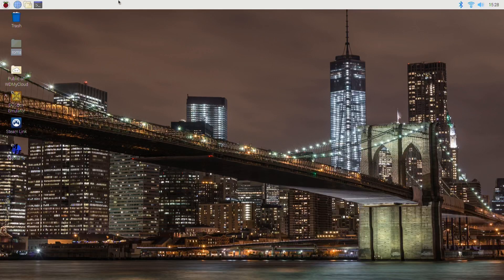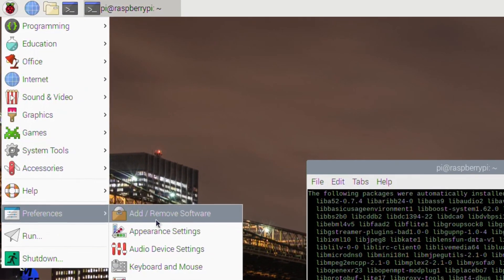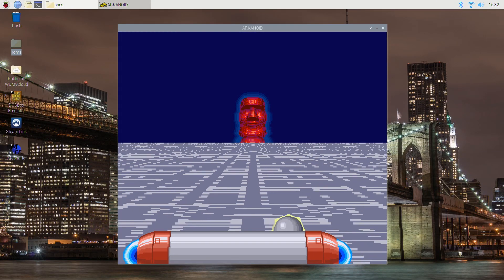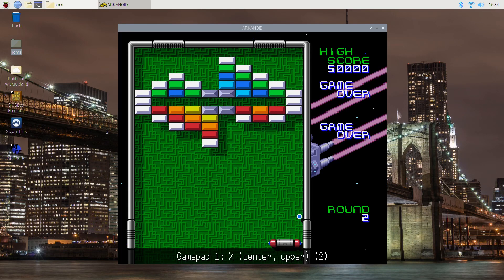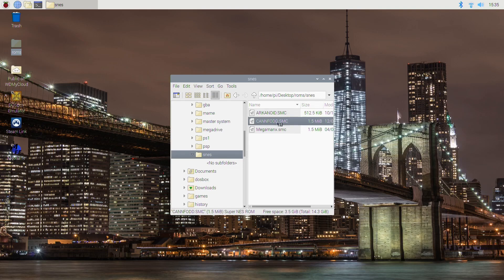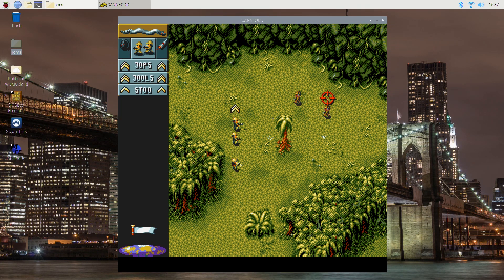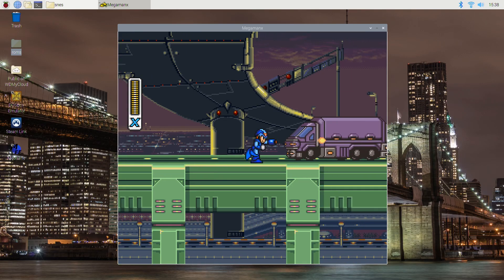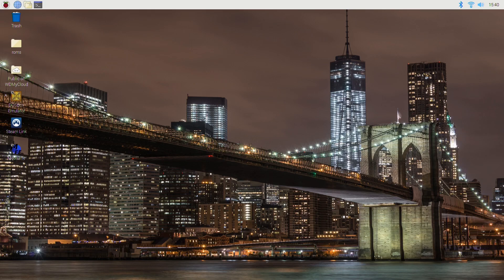SNES on Raspberry Pi 4 install, setup & configure controller. Mednafen Mednaffe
This Video shows how to install Mednefen and the gui Mednaffe onto your Raspberry Pi 4 running Raspbian

First
Sudo apt-get update
sudo apt-get install mednafen

Then use preferences,add remove. search mednaffe

Run Mednaffe
Games mednaffe
If it’s not showing try rebooting your Pi

Right click add Mednaffe icon to the Desktop to the desktop

Gamepad defining controls instructions:
Hold alt shift and 1
To configure the virtual device on input port 1, press ALT+SHIFT+1. For the virtual device on input port 2, press ALT+SHIFT+2. Etc.
After pressing the appropriate command key or command key combination, a message will be displayed at the bottom of the screen similar to "GamePad #1: A (1)". At this time, you would press the physical joystick or keyboard button you want to map to button "A" on the first virtual gamepad. After you push the button, you should see something like "GamePad #1: A (2)". If you want to map any other physical buttons to virtual button "A", press them now. Otherwise, press the physical joystick or keyboard button you pressed before, and you will move on to the configuration of the next virtual button("B").

Other useful shortcuts
F10 sound on off
Alt enter full screen
Esc f12 exit

I will try more emulators in another video